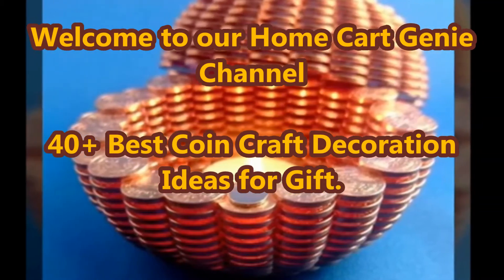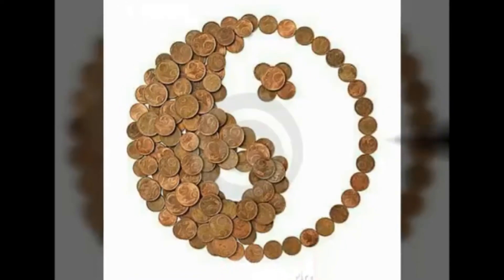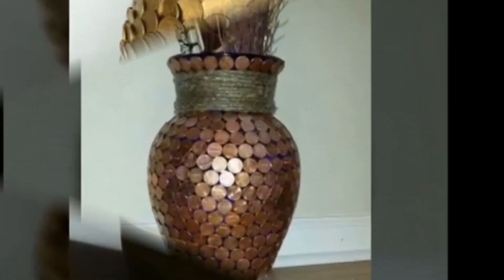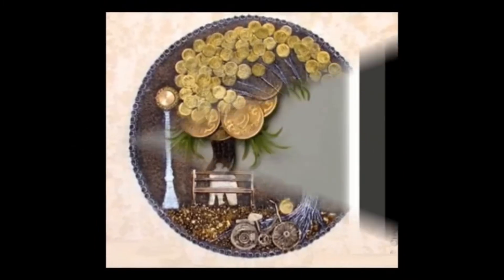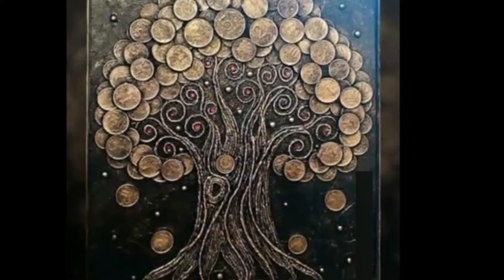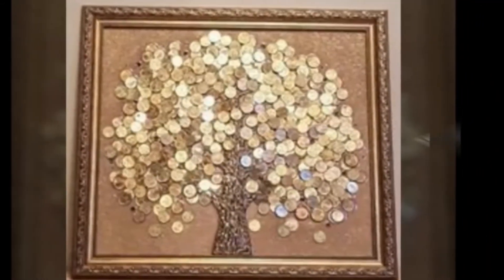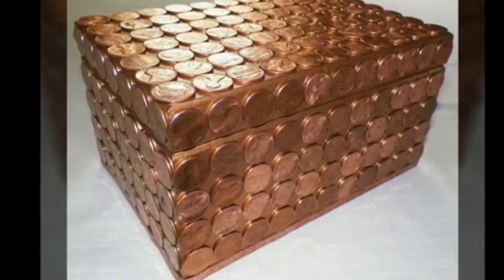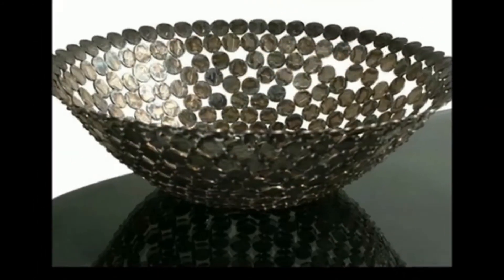40+ Best Coin Craft Decoration Ideas.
Welcome to our Home Cart Genie Channel.In today's Video we are going to present 40+ Best Coin Craft Decoration Ideas for Gifting Purpose.Please Watch Till End of this Video and Subscribe our Channel for more interesting content.Thank you.Good Day.